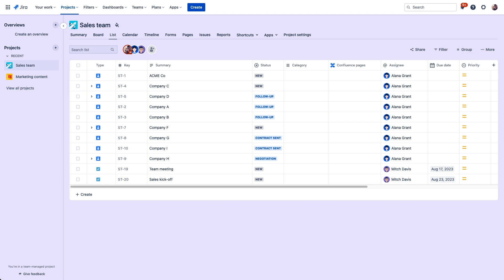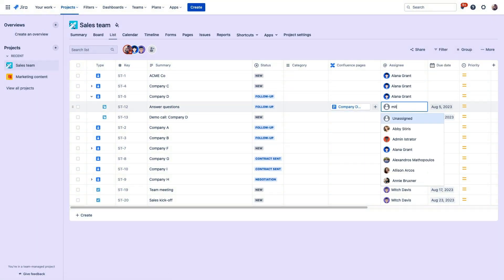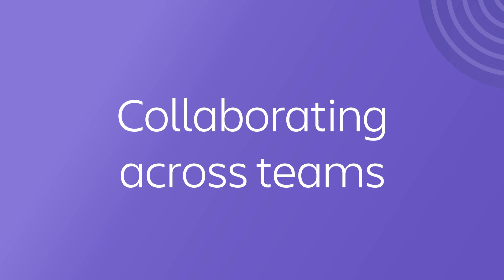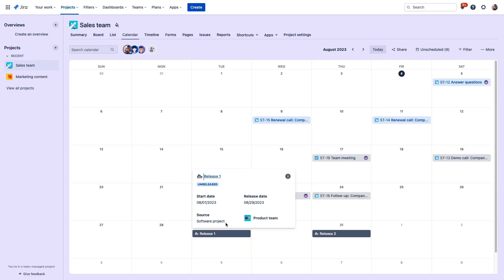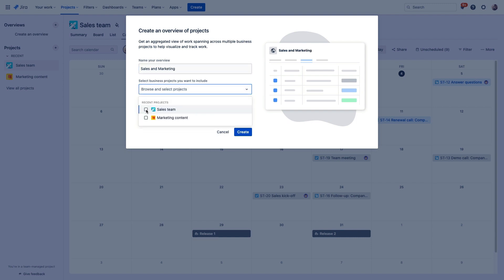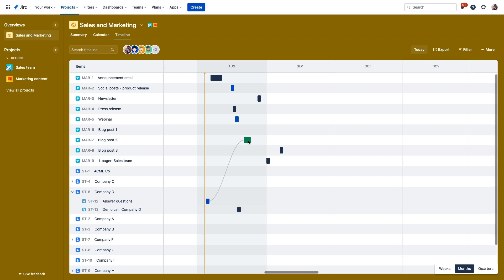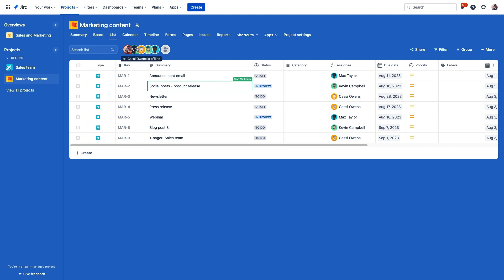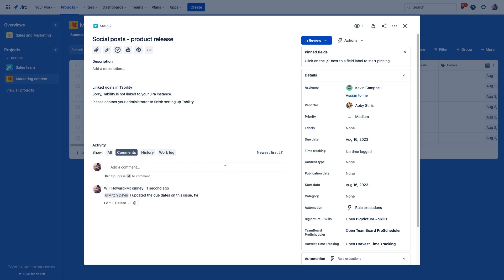Jira Work Management Collaboration | Atlassian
Collaborate live, asynchronously, within teams, and across teams with Jira Work Management. We'll show you how to tag teammates, incorporate Jira Software release dates, and see who's online at the same time as you.